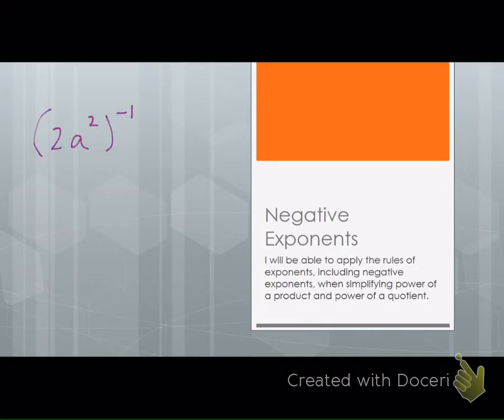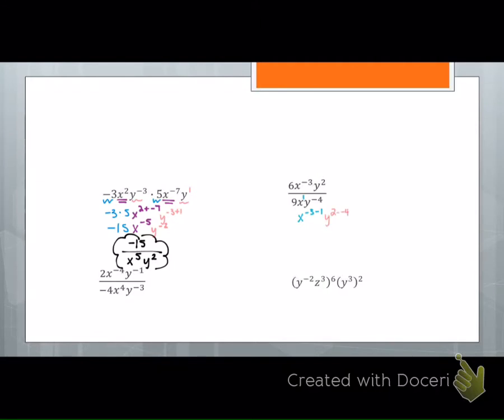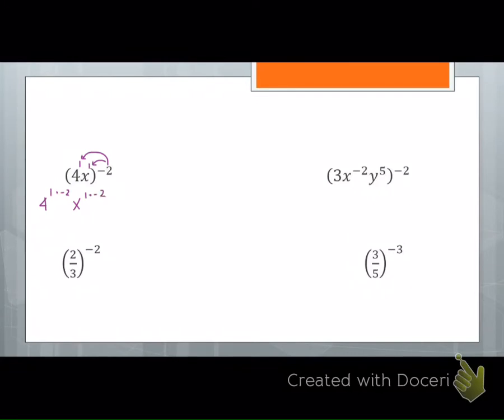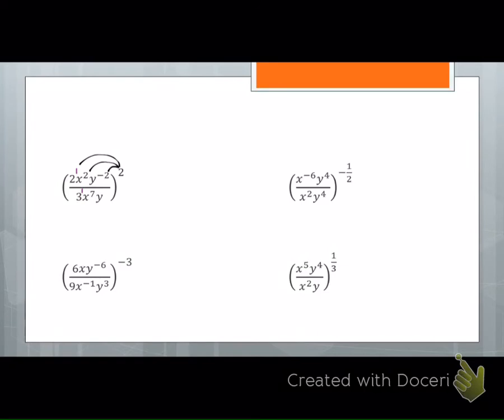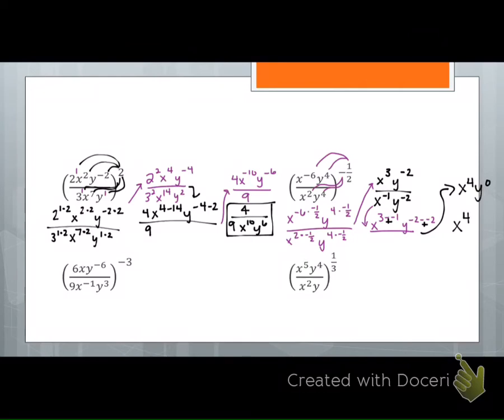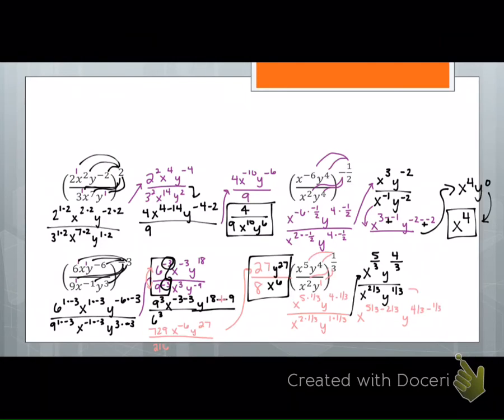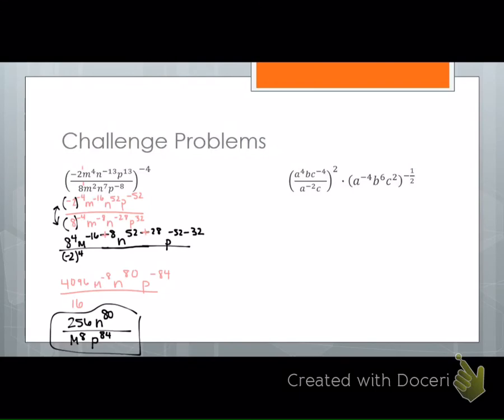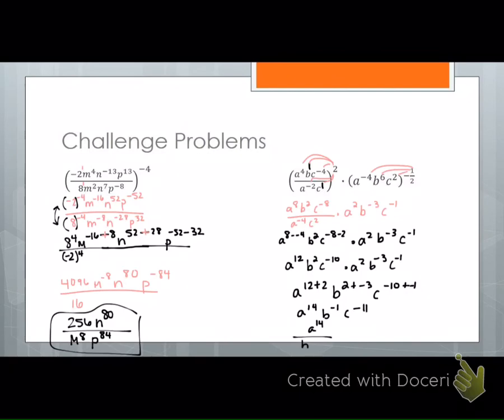Negative Exponent Rules